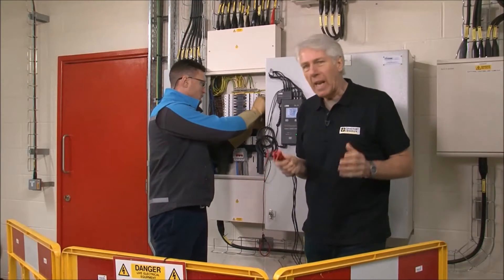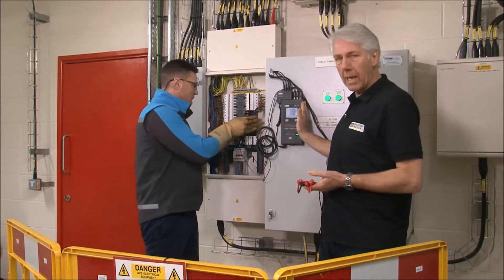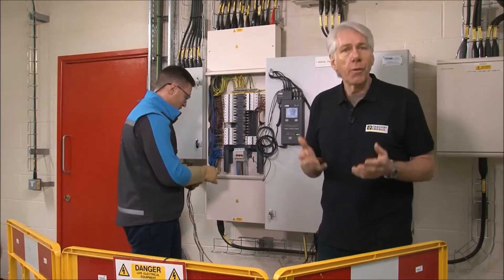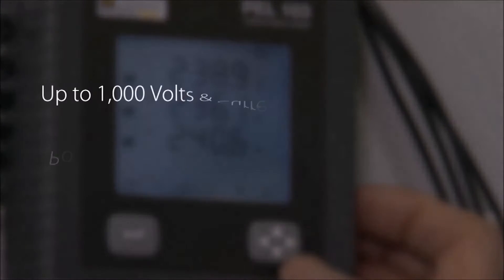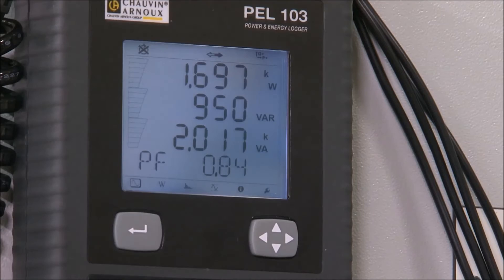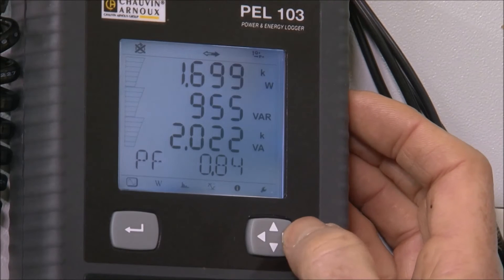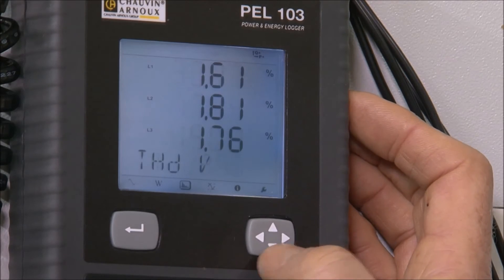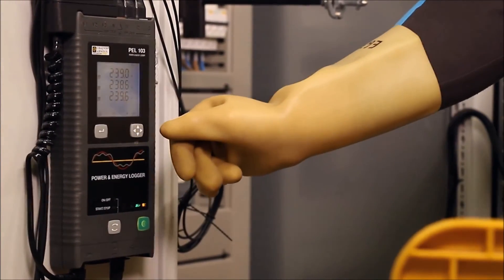Introducing PEL103 Power & Energy Logger from Chauvin Arnoux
Our PEL 100 range of Power and Energy Loggers are the essential tool for electricians who want to understand the operation of their electrical installations. So if you want to quickly identify and prioritise energy savings, get your power factor under control or measure your maximum demand, the PEL is what you need. Many electrical contractor are adding PELs to their business and growing the list of services they can offer to new and existing customers.

Measure DC or AC single-phase, split-phase and three-phase installations with or without a neutral, as well as other complex configurations. A wide range of current sensors are also available as optional accessories.

Bluetooth, Ethernet and USB communication
Automatic recognition of the sensors connected
Recording on SD cards
Real-time communication with a PC and analysis using our FREE PEL Transfer software